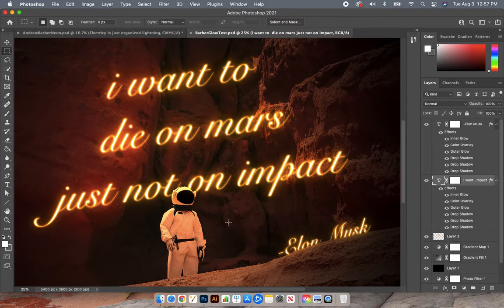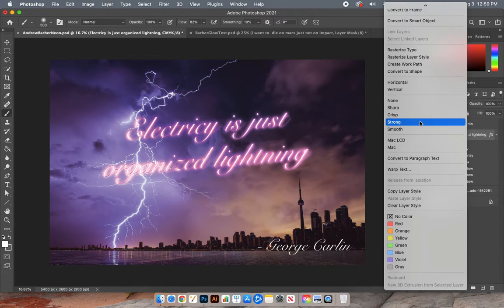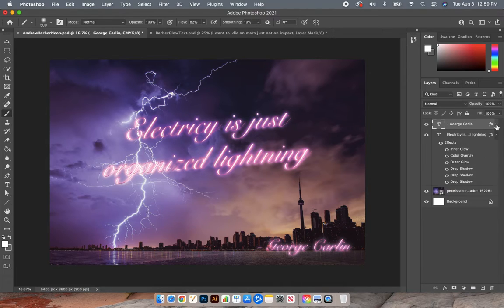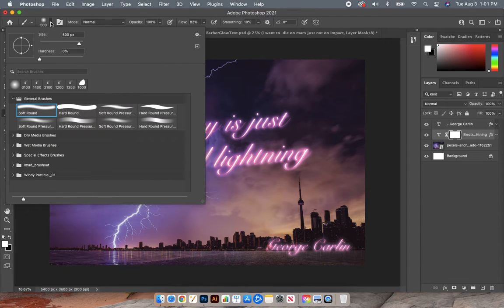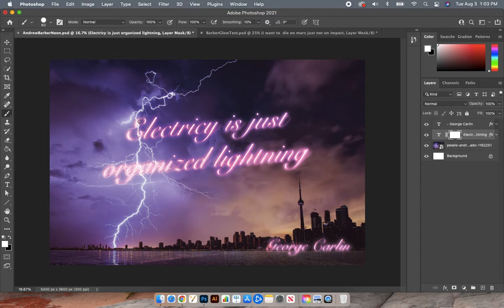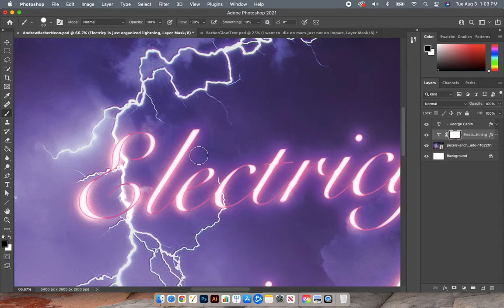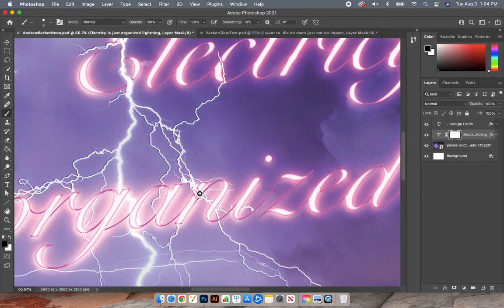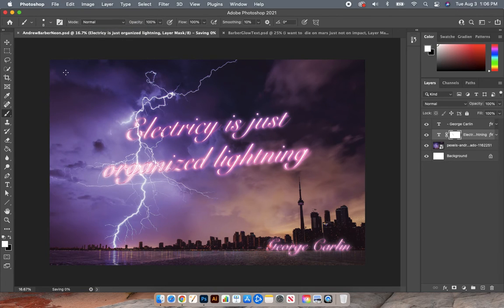Neon 3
Use Adobe Photoshop to create neon tube lights using various text effects.